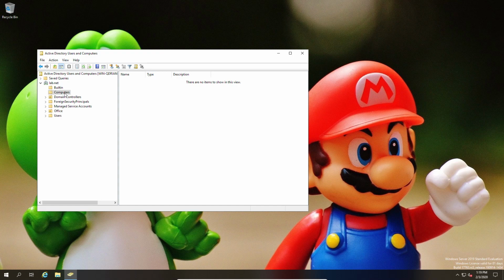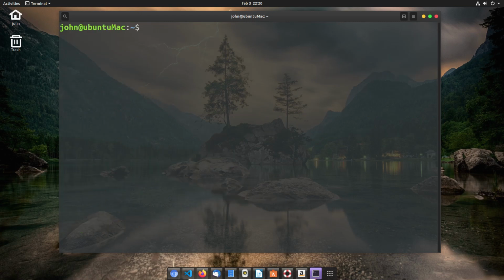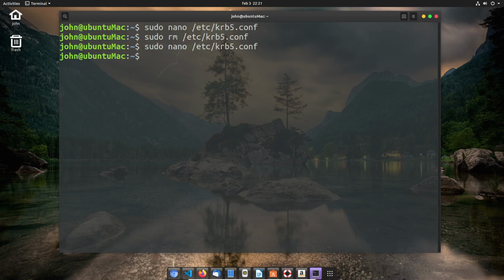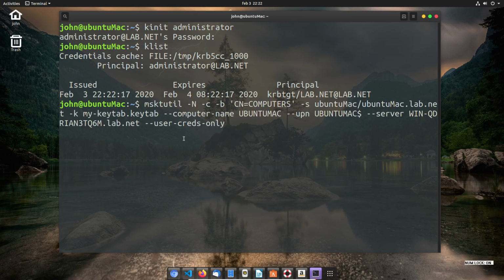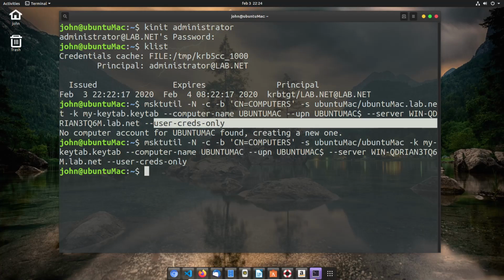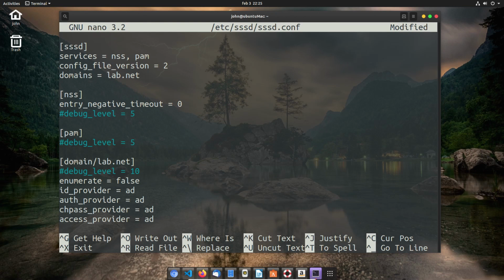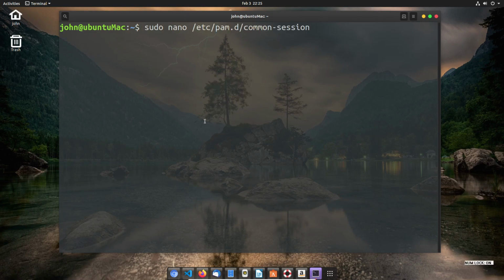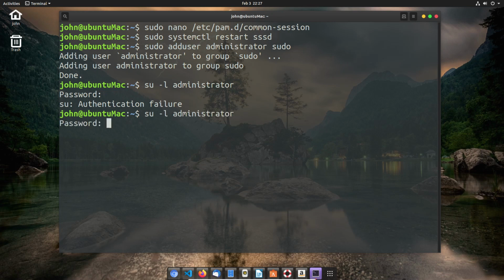Ubuntu 19.04 Desktop Active Directory Step by Step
Ubuntu Desktop on Windows Domain configuring the krb5, sssd, keytab and pam.
This is follow up to our earlier video on Ubuntu Linux, join active directory in 2 minutes that was also using the same process.